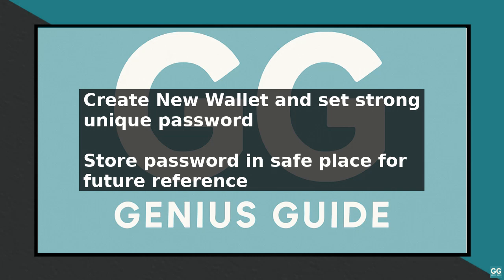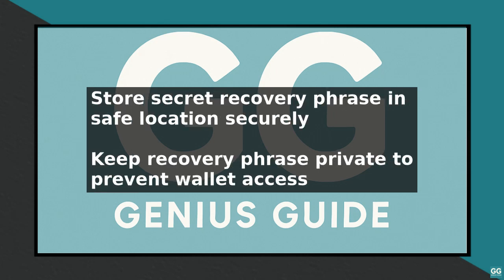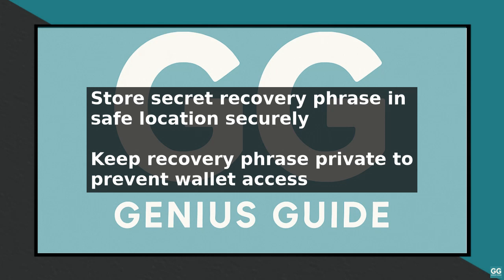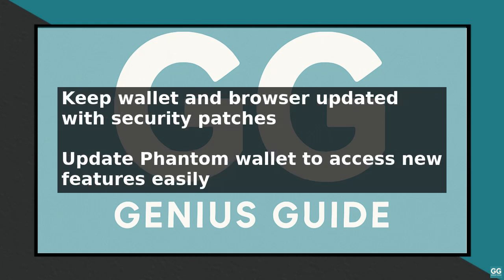How To Set Up Phantom Wallet Create Wallet (2025)